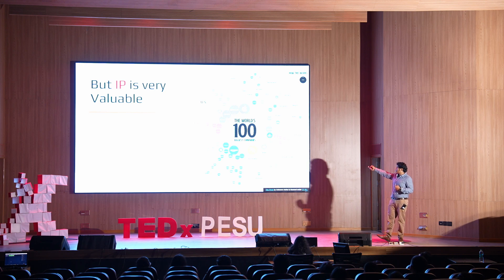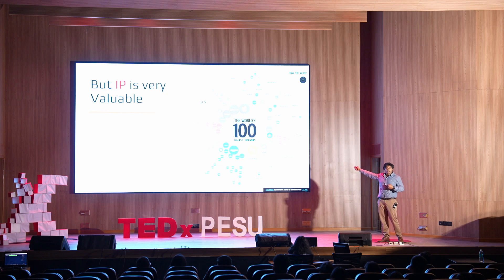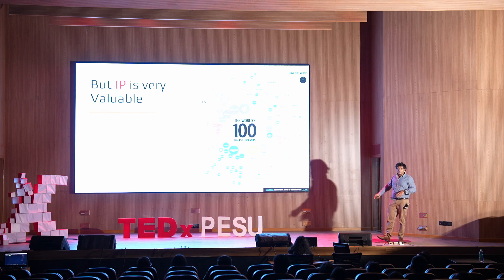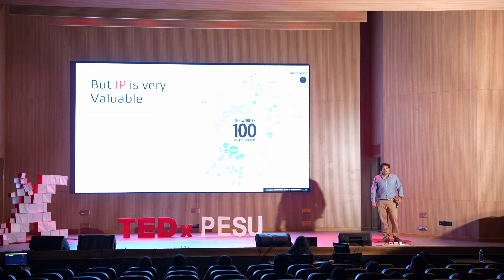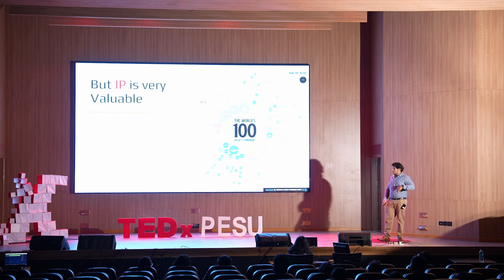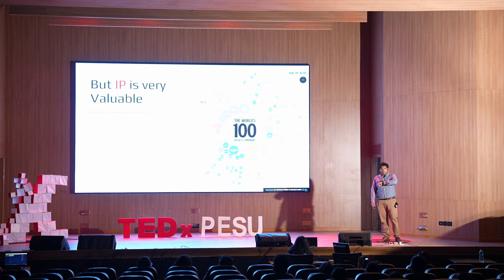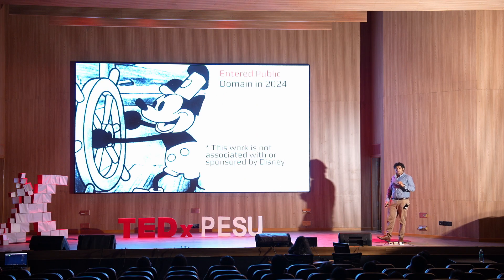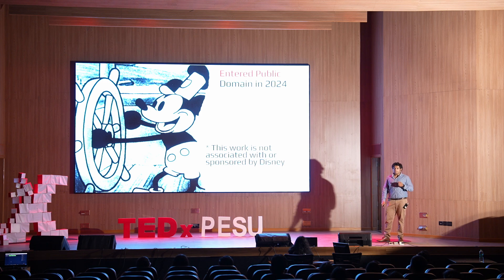Who Owns Creativity? Intellectual Property in an AI-Driven World | Nikhil Narendran | TEDxPESU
Mr. Nikhil Narendran is a Partner at Trilegal, specializing in AI, technology, media, and telecom law. With extensive experience advising startups and global corporations, he focuses on AI ethics, data protection, and regulatory compliance. He has contributed to technology policy in South Asia and led initiatives in fintech, e-commerce, and digital transformation. He also serves as the President of the Center for Internet and Society and Treasurer of the International Technology Law Association.

In his insightful talk, Mr. Narendran explores the transformative impact of technological revolutions on society, focusing on the intersection of intellectual property and labor rights. Beginning with the Industrial Revolution’s shift from craftsmanship to industrialization, he examines the resulting societal changes, including worker oppression and the rise of labor and women's rights movements.

As we enter an age shaped by artificial intelligence, Mr. Narendran delves into critical questions about the future of work, compensation, and ownership. He explores concepts like Universal Basic Income and the complexities of rights surrounding AI-generated content, emphasizing the need for updated intellectual property laws to address the challenges posed by these advancements.

Through relatable examples and thought-provoking insights, he highlights the parallels between past industrial shifts and today’s technological transformation, suggesting we are on the cusp of a new industrial revolution. This shift, he argues, will demand reimagined frameworks to balance innovation with protecting human rights.

This talk underscores the ongoing relationship between technology, labor, and intellectual property, offering a forward-looking perspective on how we can navigate these rapidly evolving dynamics. It was given at a TEDx event using the TED conference format but independently organized by a local community. Nikhil Narendran is a Partner at Trilegal, specialising in AI, technology, media, and telecom (TMT) law. He focuses on the interplay of technology, law, commerce and human lives.  With extensive experience, he guides both established companies and startups through India’s complex tech landscape, advising on market strategies and regulatory compliance. As an AI law expert, Nikhil addresses legal challenges related to ethics, data protection, and compliance frameworks while also assisting businesses in Fintech, e-commerce, and telecom with their digital transformations.

Internationally, Nikhil has worked on technology policy in Nepal, Sri Lanka, and Bangladesh and contributed to commercial negotiations across South-East Asia, Europe, and America. He was recognized with the prestigious ITechLaw Travelling Fellowship Award in 2011. He is currently the President of Center for Internet and Society and treasurer of International Technology Law Association. This talk was given at a TEDx event using the TED conference format but independently organized by a local community.